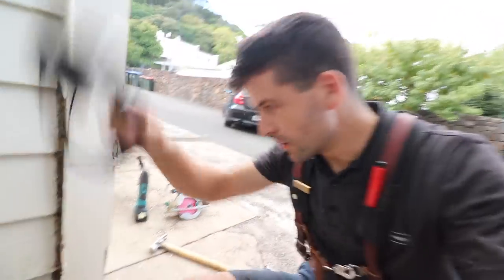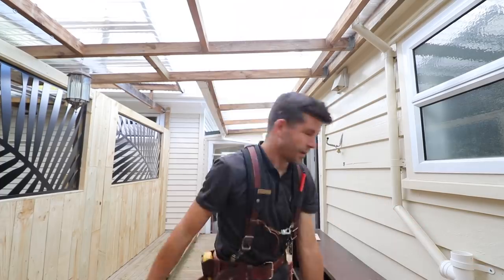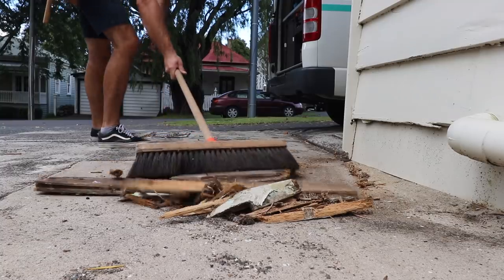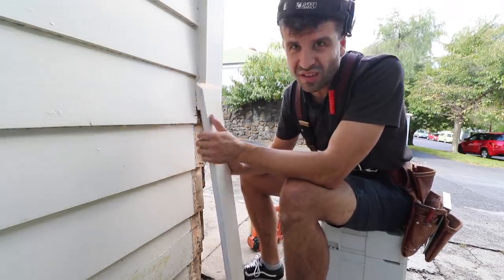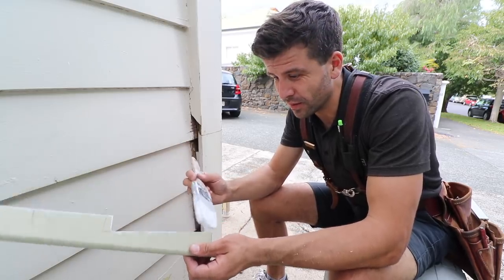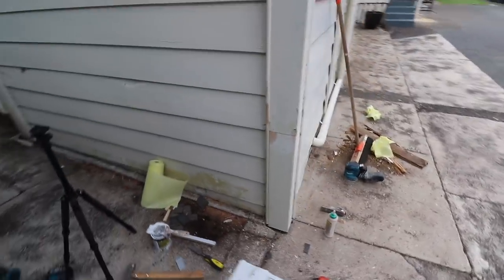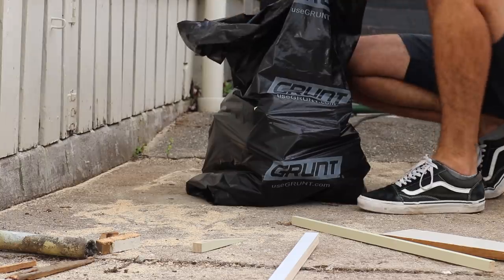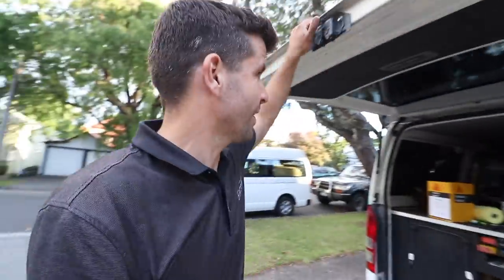Treated Timber in New Zealand (How We Use it)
Richmond 7050
New Zealand